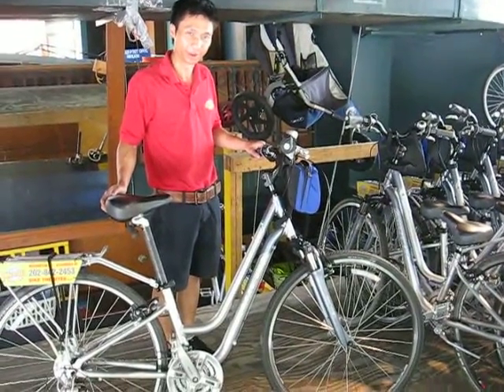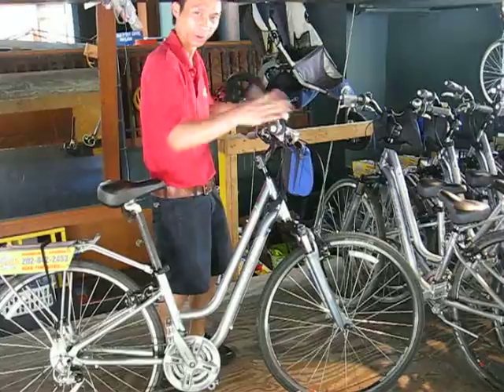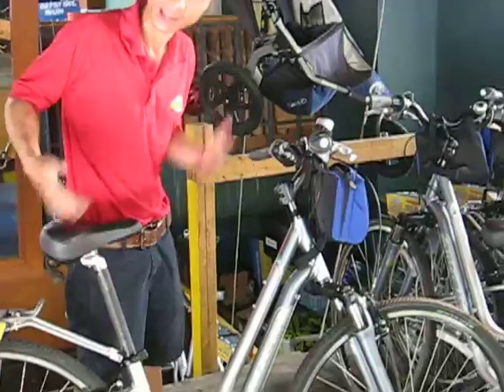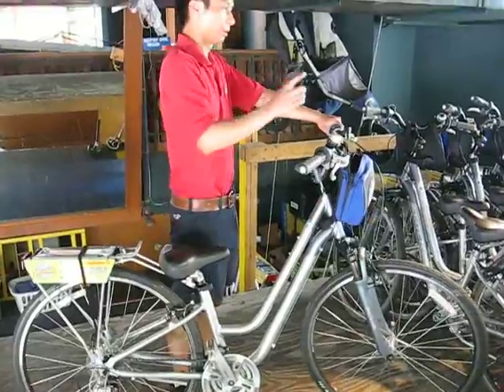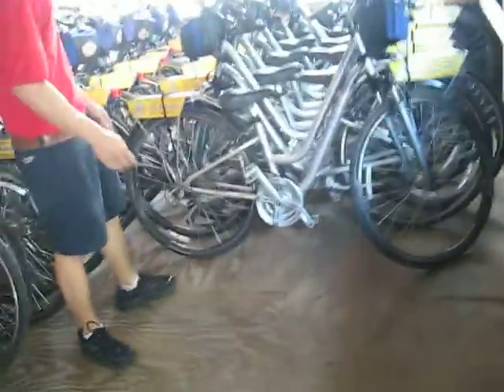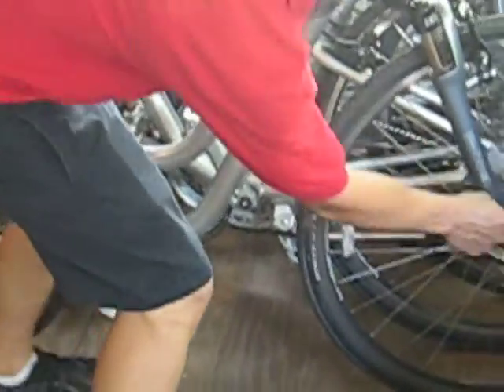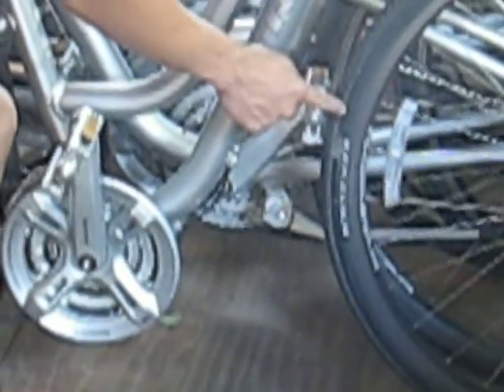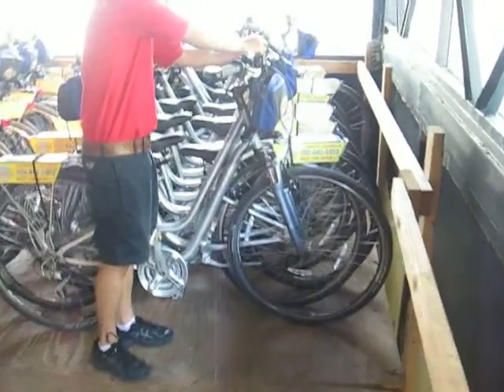How to Stack Bikes Pt. 2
JP shows us how to properly stack step-through-frame bicycles the Bike & Roll way.